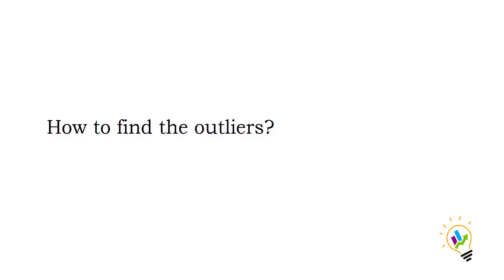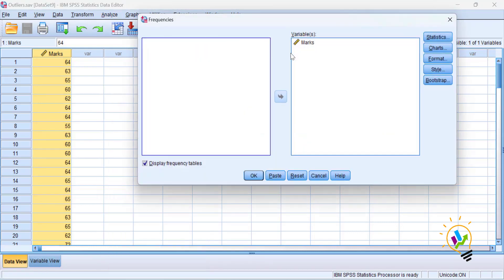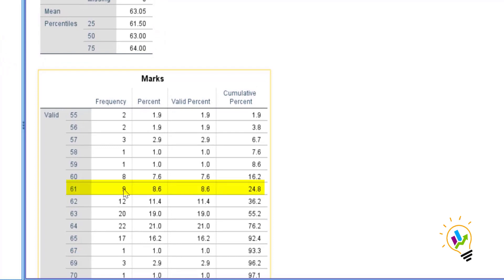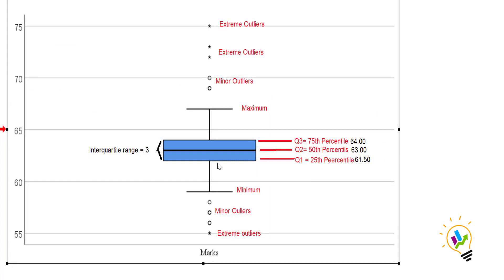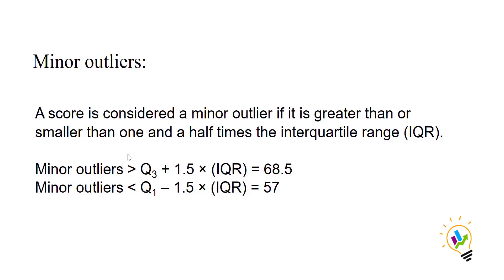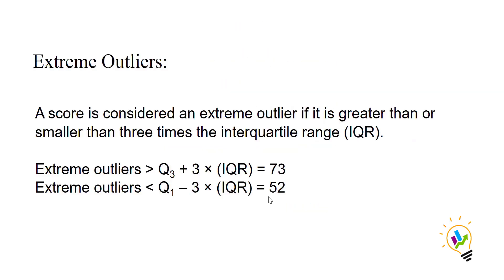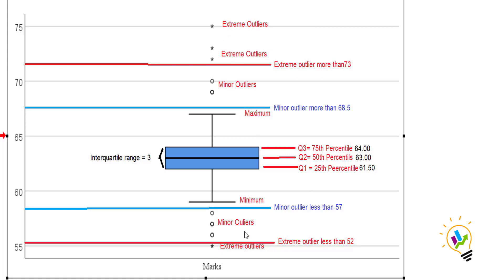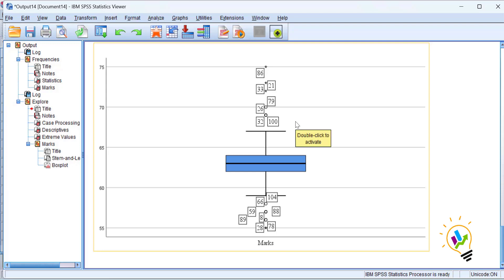How to Find Outliers? Mastering the Art of Identifying Anomalies in Data| SPSS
How to find the Outliers?
In this highly informative video, we dive deep into the world of outliers and equip you with the skills to effectively identify these exceptional data points. If you've ever wondered how to spot anomalies in your data and understand their significance, you've come to the right place.

Outliers are data points that deviate significantly from the majority of observations in a dataset. They can have a profound impact on statistical analyses and can even indicate errors, valuable insights, or unusual patterns within the data. Therefore, knowing how to identify and handle outliers is crucial for anyone involved in data analysis, research, or decision-making.

In this video, we take you through a comprehensive step-by-step process to find outliers in your data. We start by explaining the concept of outliers and their potential causes, including measurement errors, experimental anomalies, or genuinely rare events.

Next, we introduce various techniques and methods commonly used to detect outliers. We'll cover graphical methods such as box plots, scatter plots, and histograms, which provide visual cues to identify potential outliers. Additionally, we'll explore statistical approaches, including the use of z-scores, interquartile range (IQR), and the modified z-score method, which provide quantitative measures to assess the degree of deviation of a data point from the norm.

Throughout the video, we'll provide practical examples and real-world scenarios to illustrate the application of these techniques. You'll learn how to implement outlier detection methods using popular data analysis tools, empowering you to confidently analyze your own datasets and make informed decisions based on accurate information.

Understanding outliers goes beyond simply identifying them; it also involves determining the appropriate actions to take. We'll discuss strategies for handling outliers, such as removing them, transforming the data, or conducting further investigation to determine their validity and impact on the analysis.

Whether you're a data analyst, researcher, or simply curious about the fascinating world of outliers, this video will provide you with valuable insights and practical skills to spot and handle outliers effectively.